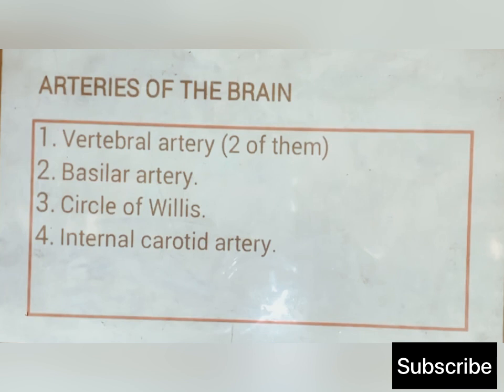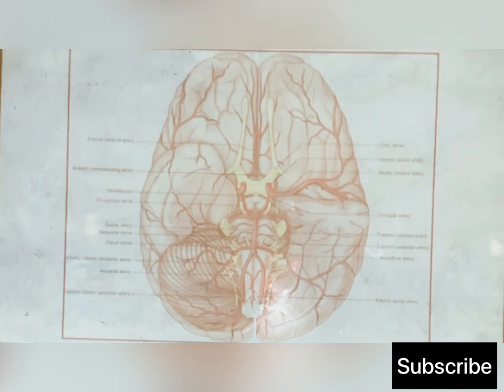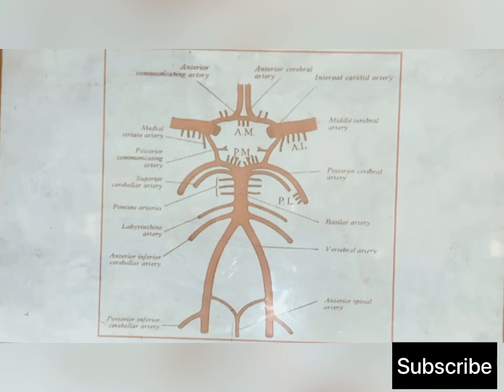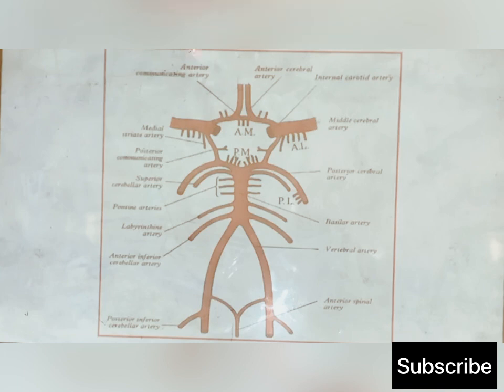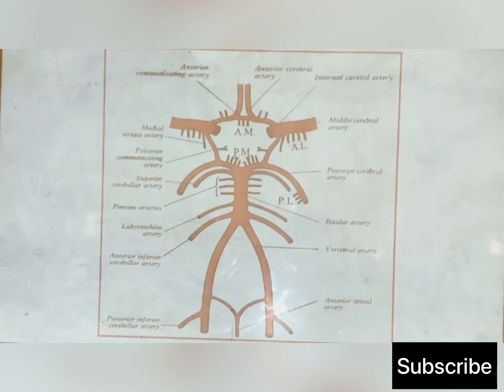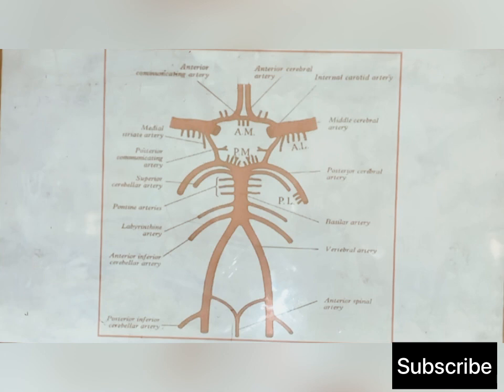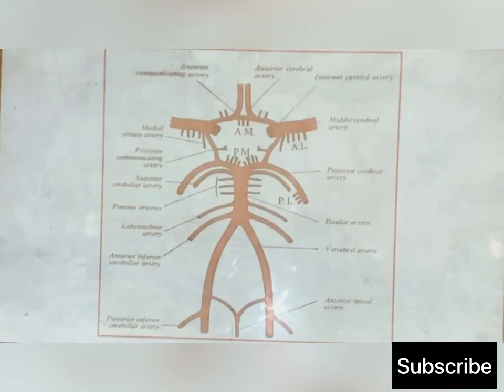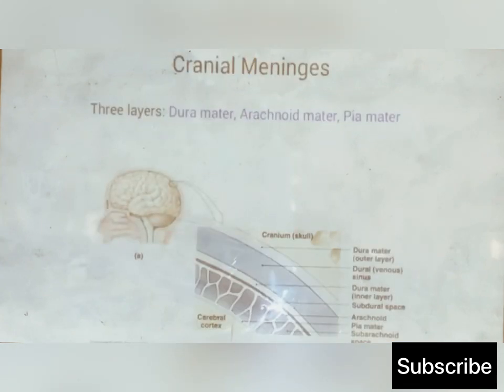Meninges & Dural Venous Sinuses of the Brain